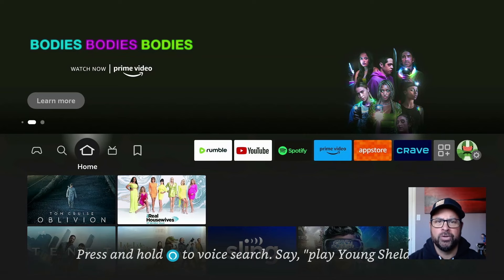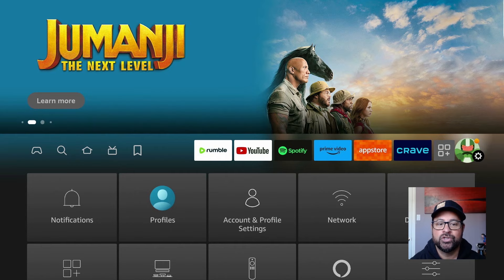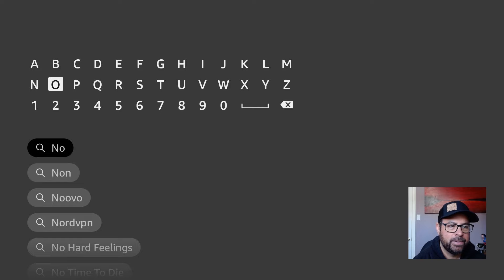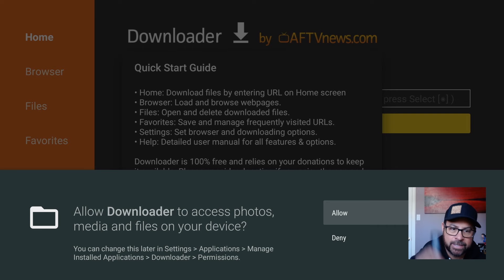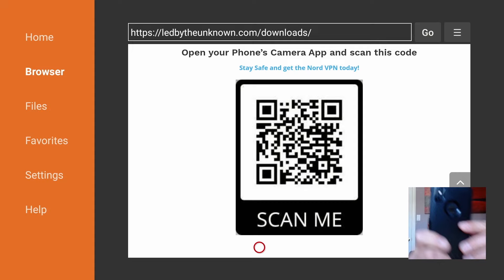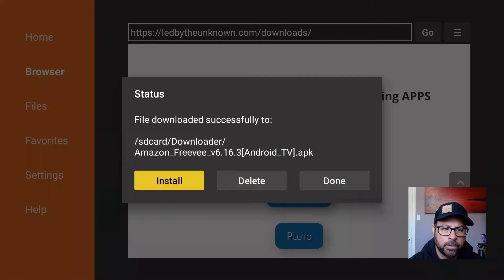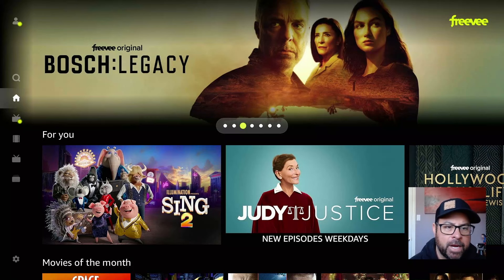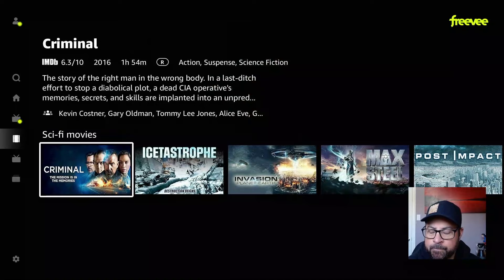Jailbreak Firestick Free Movies and TV Shows